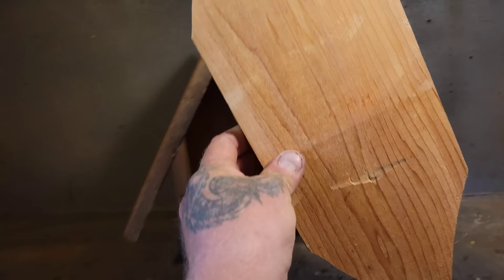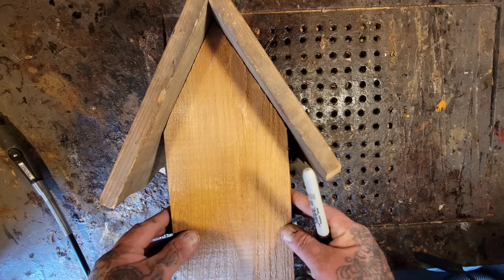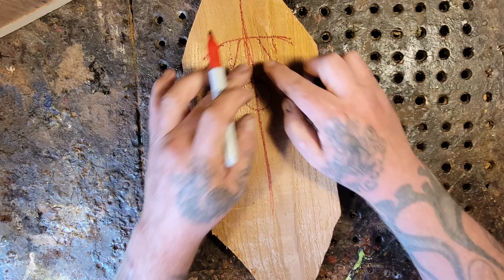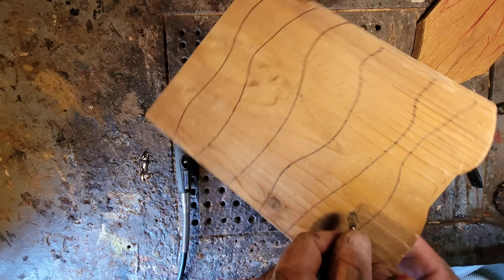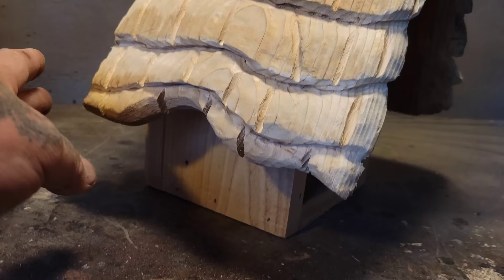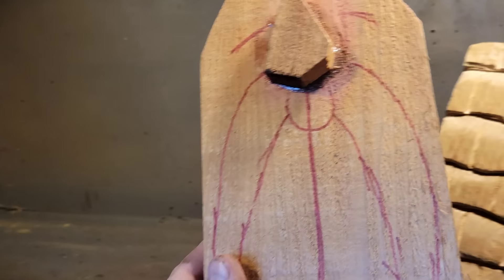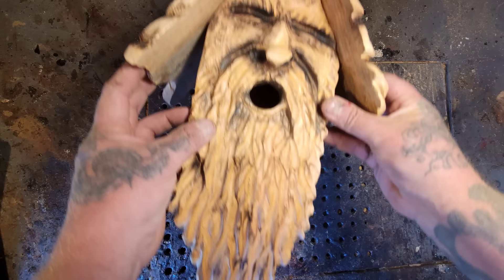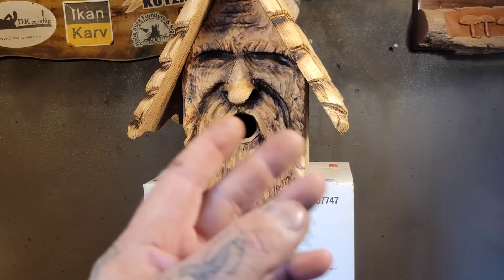Super easy Awesome Beginner Bird house dremel Wood carving.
Step by step Essy awesome woodspirit bird house carving with a dremel flexshaft for the beginner wood carver.

Kutzall
carving burs I use link,